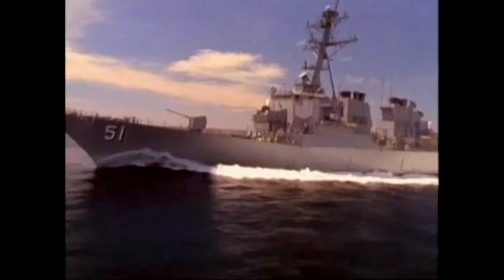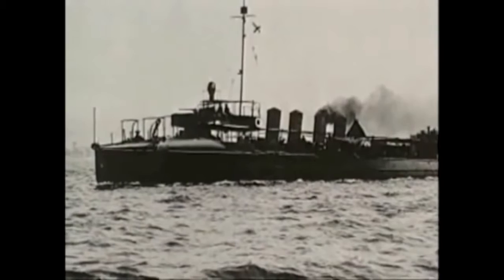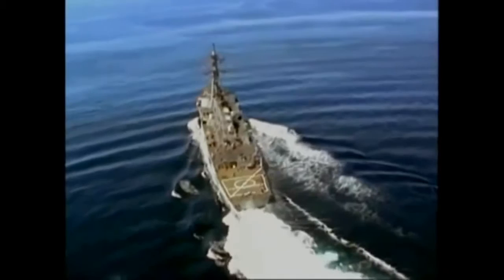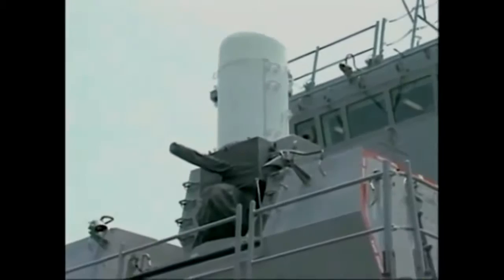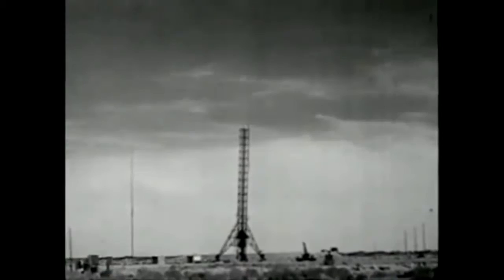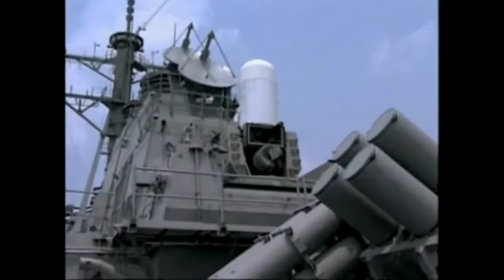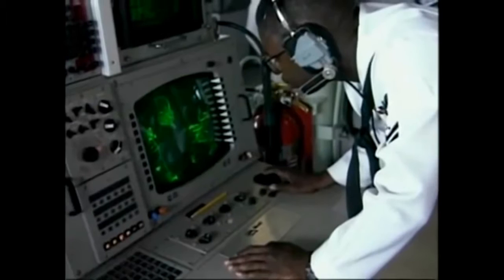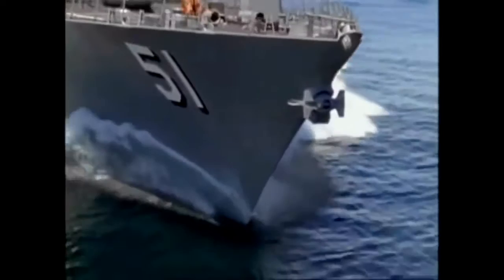Military Weapons History Channel HD - Destroyers